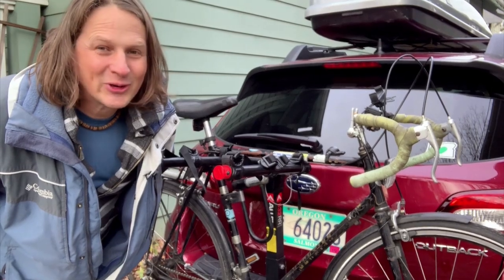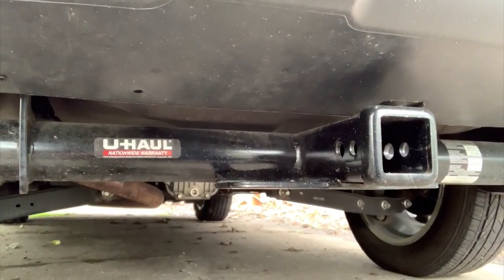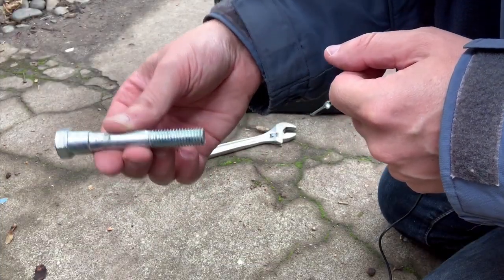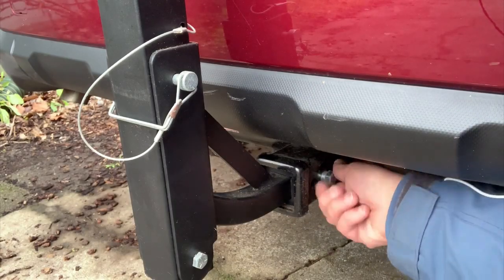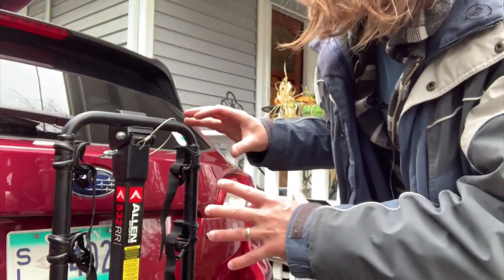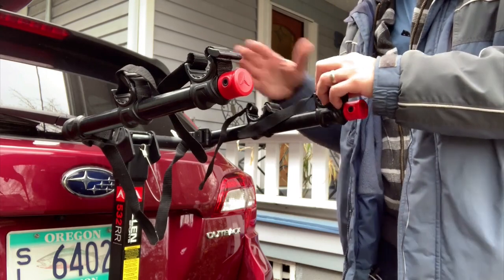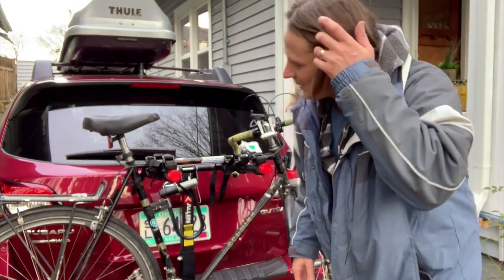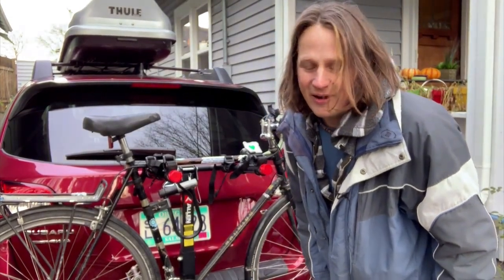Allen Rear Bike Rack Review - hitch mounted,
I've had my rear hitch mounted Allen 532RR bike rack for just over a year and It's time to review it. (AD) It costs about $80 on Amazon and I've heard that Walmart carries them too.

In this video I share my thoughts and show you how to mount this bike carrier to your hitch receiver. This is on my 2015 Subaru Outback hatchback. I purchased the hitch receiver at uHaul.

Much cheaper than the Thule and others have said it's just as good.

ASIN: B00TRTSRVE